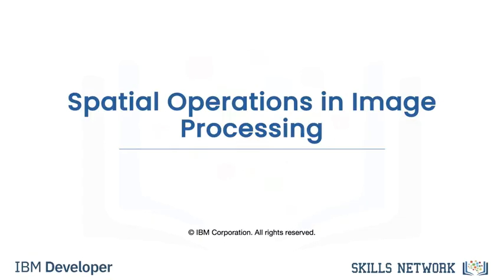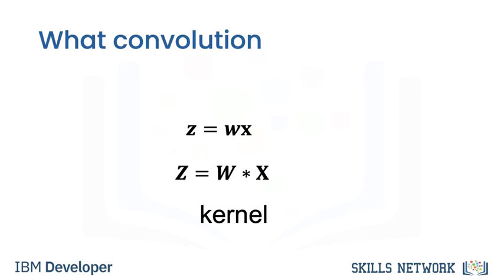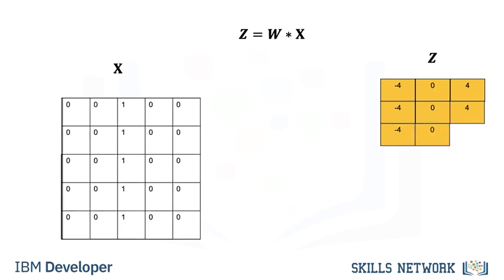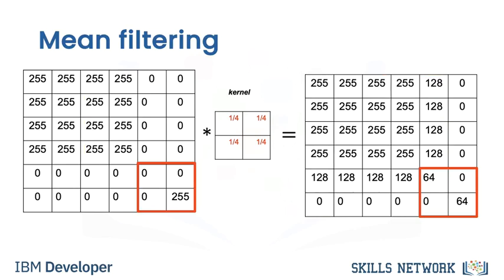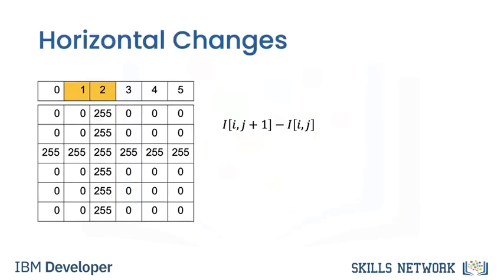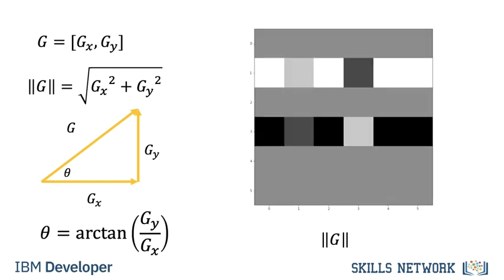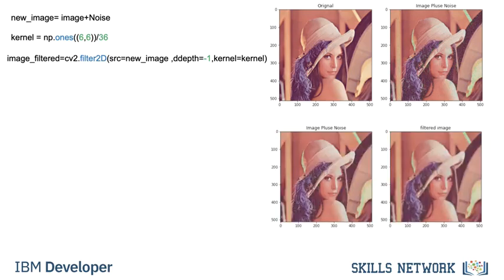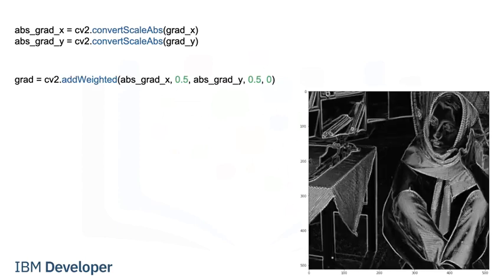06 spatial operations in image processing